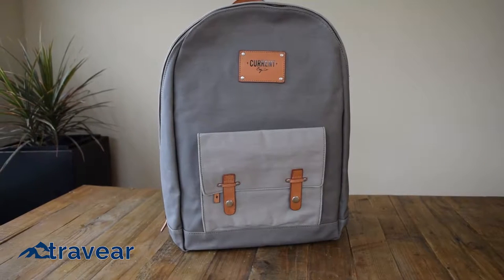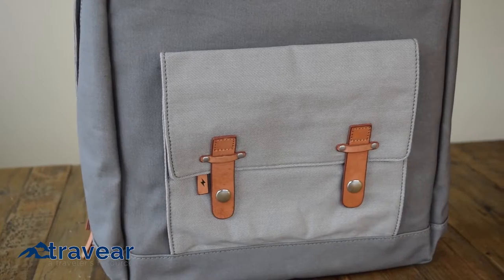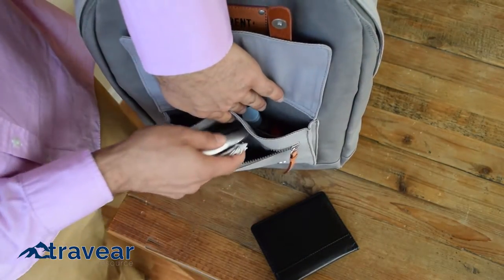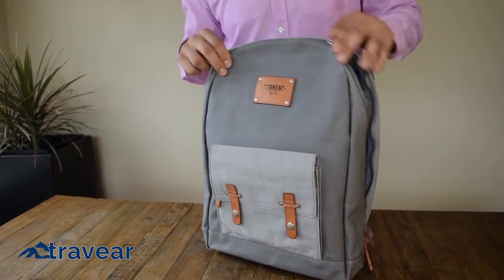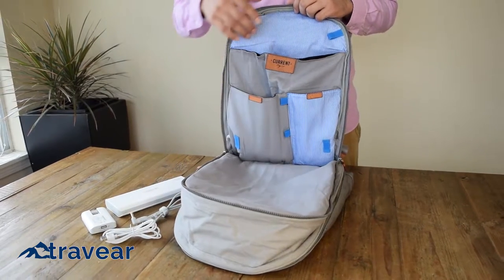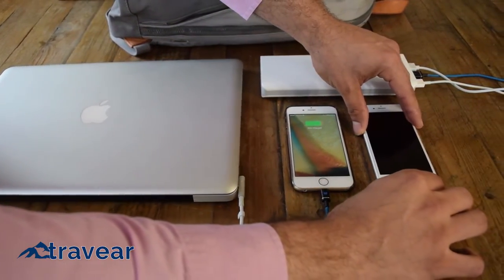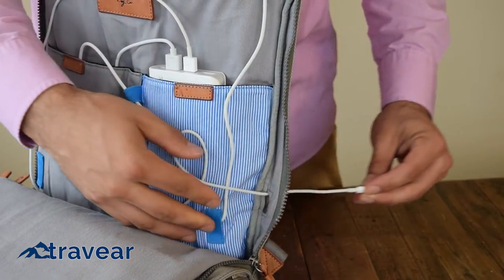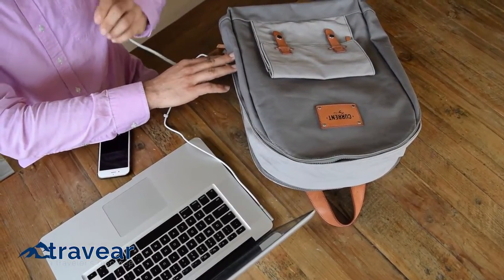Current Bag Co. - Influence Charging Backpack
The Influence Charging Backpack keeps you charged throughout the day and looking fly.

Current Bag Co.